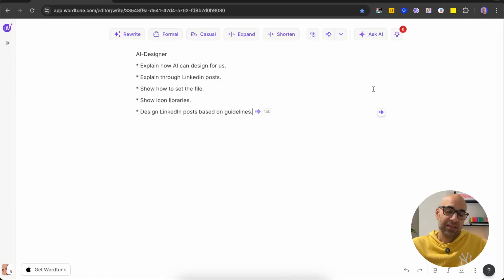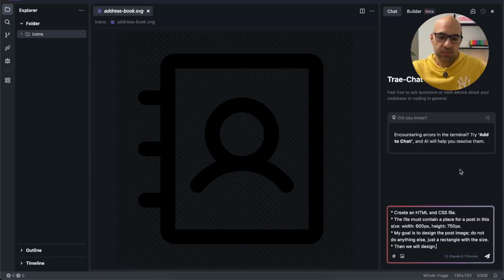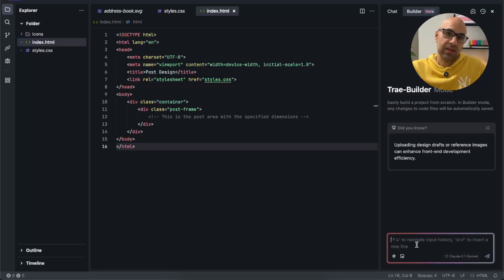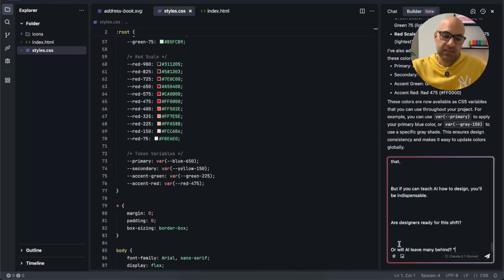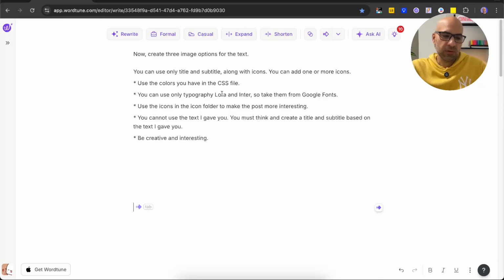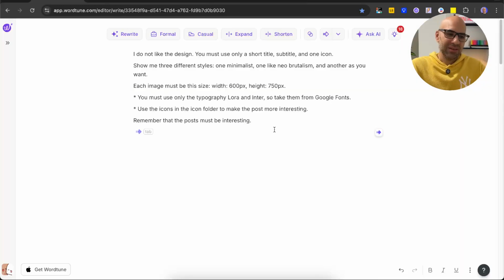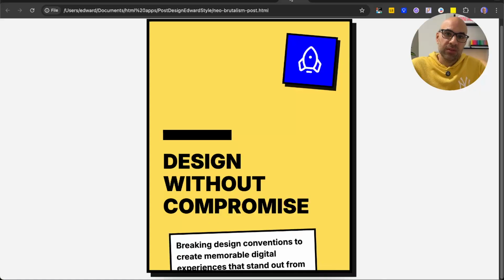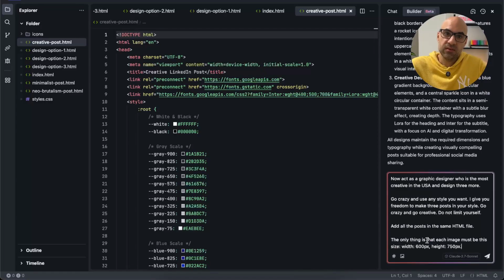AI Designed a LinkedIn Post in 7 Minutes – But Is It Any Good?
How to Use AI as Your Personal Graphic Designer!

Learn how to create high-quality visuals effortlessly with Claude 3.7 Sonnet, from generating LinkedIn post designs to refining layouts with different styles.

Watch as AI handles everything from HTML and CSS generation to creative design iterations.

🎯 What You’ll Learn:
✅ How to generate a LinkedIn post design using Claude 3.7 Sonnet
✅ Setting up icon libraries and brand guidelines in AI-generated designs
✅ Testing different design styles, including minimalist and neo-brutalism

📌 Timestamps:
0:00 – Introduction: AI as Your Graphic Designer
0:09 – Designing a LinkedIn Post with AI
0:35 – Setting Up Icon Libraries and Files
1:11 – Generating HTML & CSS with AI
2:19 – Applying Brand Guidelines
3:41 – AI-Generated Post Variations
5:02 – Improving AI Designs
6:31 – Exploring More AI-Driven Styles
7:25 – The Future of AI in Design

✅ Stay inspired!

About me